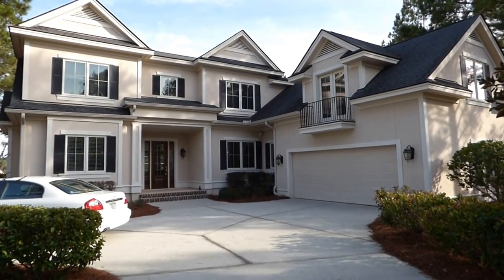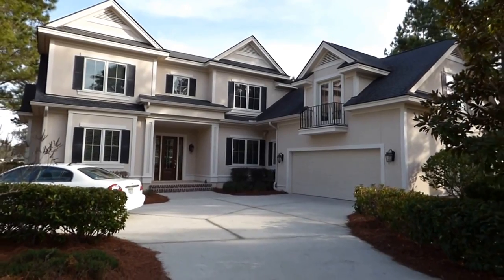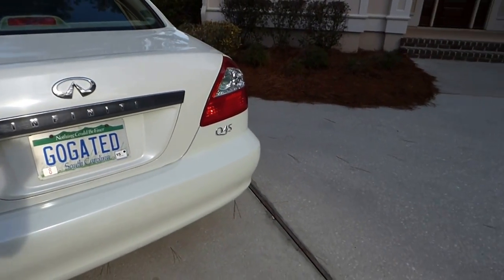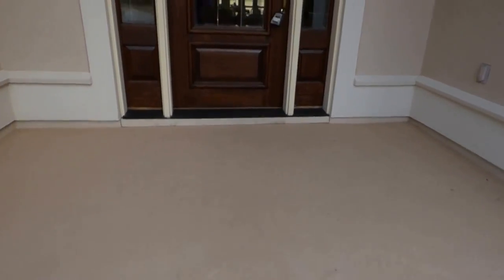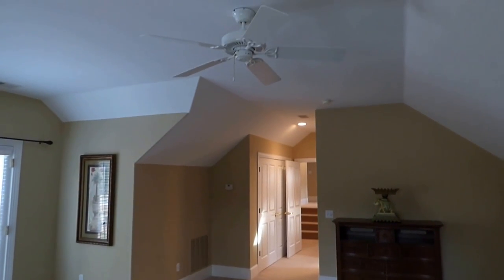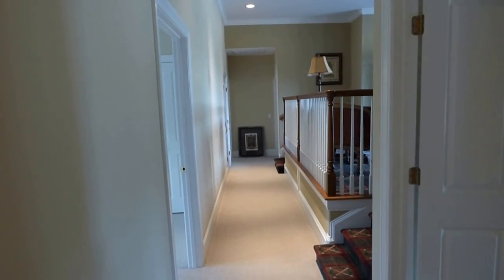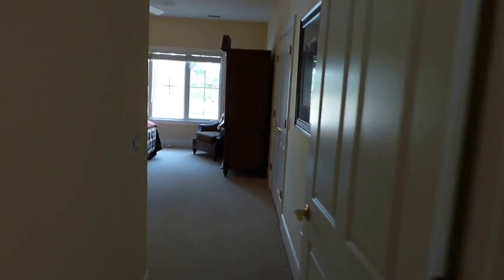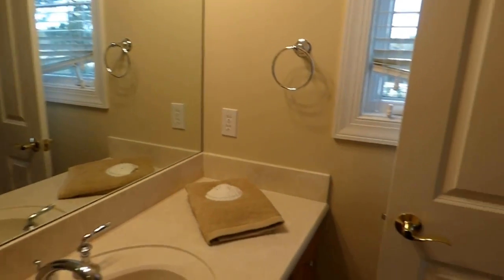65 Shelburne Street 5 Bedrooms Hampton Hall Bluffton Home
This home is now sold!  Please call or email so that we can find another home for you.  My cell number is , email . I am a Buyer's Real Estate Agent with 40 years of Bluffton and Hilton Head Island real estate experience.  65 Shelburne Street in Hampton Hall, Bluffton, SC is a large, luxury family home for sale, NOW $699,000!  The home was built in 2004 on .43 acres with 4,126 square feet, 5 bedrooms, 5.5 bathrooms, bonus room and a second living room on the second floor with balcony!  The kitchen of this home has granite counter tops and is open to the living room with gas fireplace and the eat-in kitchen.  The home has a 2-car garage and golf cart bay, water and golf course view.  Hampton Hall has outstanding recreational amenities that include indoor and outdoor swimming pools, deluxe fitness center, large clubhouse with dining room and concierge service, Hard-Tru and hard tennis courts, basketball and bocce courts and playground.  Membership to the private Hampton Hall Golf Club with Pete Dye golf course is completely optional and extra.  This home is listed with Charter One Realty and Marketing.  Please walk through this beautiful home on video with me, Buyer's Agent Richard Kadesch, the Gated Community Specialist®, Owner-Broker of Go Gated Realty® with 39 years of Hilton Head real estate experience.  Please call or email for more information about this home and any other that can meet your needs.  It costs nothing more to have a Buyer's Agent help you find the home and community that you want because my fee is already in the price of every listed property, paid at closing, only if you buy, only if you close.  Please call or email and receive a list of homes that meet your needs in a format that will update automatically. This service is without cost or obligation.  Please call or email today!